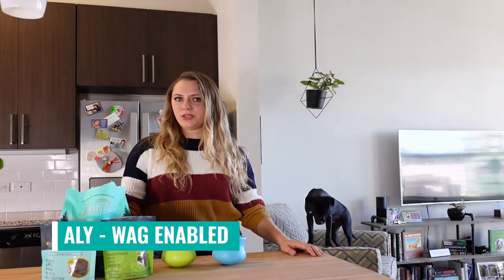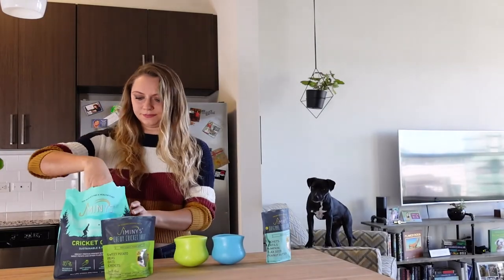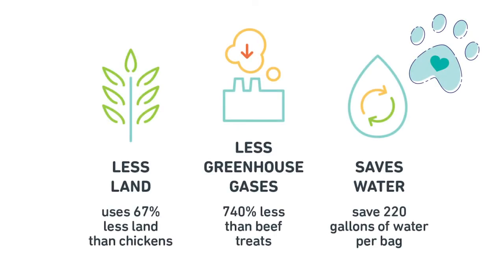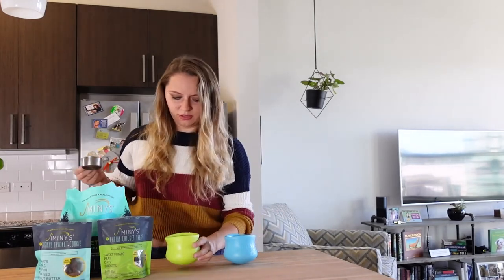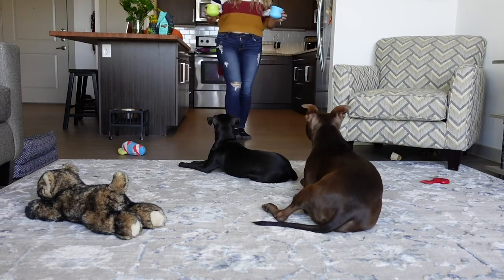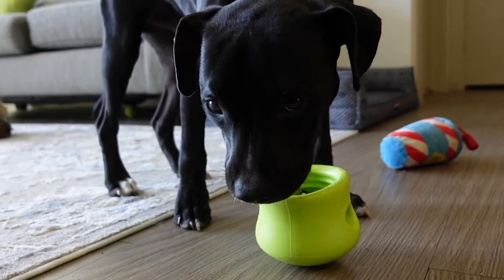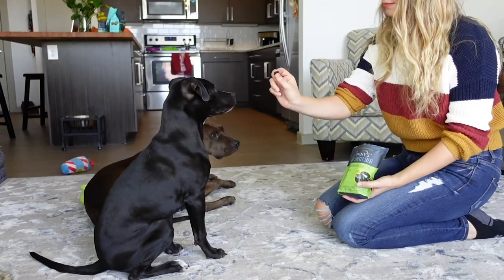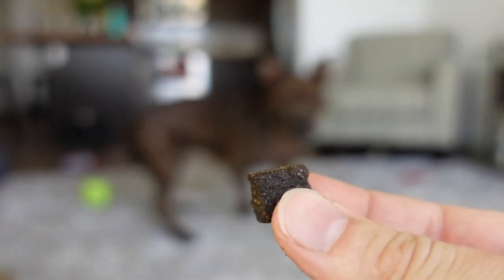Best Dog Food for Dogs With Allergies: Jiminy's Cricket Crave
In search of the best dog food for dogs with allergies? We recommend Jiminy's Cricket protein!
Not only is this dog food sustainable and good for our planet, but it's also good for our dog's digestive system. Jiminy's Cricket Crave contains 3x more protein than beef, 2x more iron than spinach, and is also filled with the amino acids that they need to grow shiny fur coats. Its the perfect go-to dry dog food for dogs with allergies or digestive issues because it eliminates toxins and fills them with the right nutrients to stay healthy!

1)This video has no negative impact.
2)This video is also for teaching & Informational AND Entertainment purposes.
3)It is not transformative in nature.